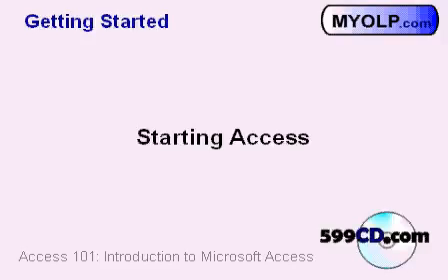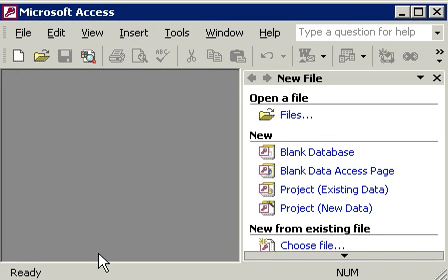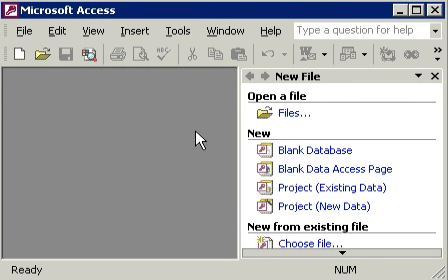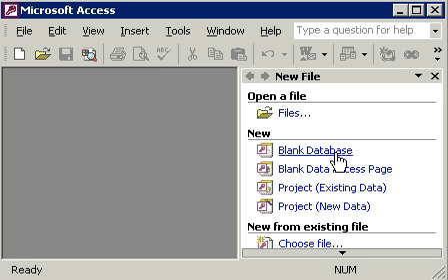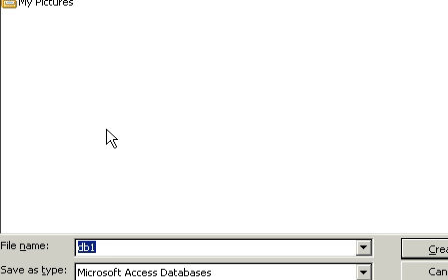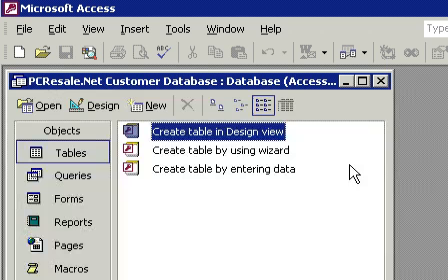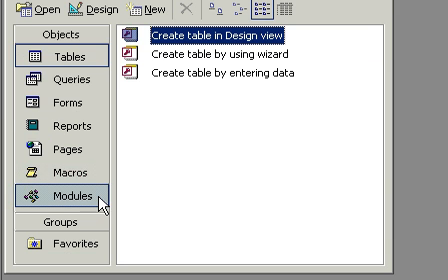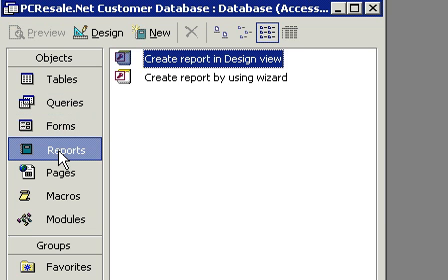Microsoft Access 101 (for Access 2003) Lesson 04. Getting Started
I'm making a lot of my older tutorials FREE for people here on YouTube. If you would like to find updated versions of these tutorials, visit my web

In the mean time, enjoy!

4. Getting Started
Starting Access
Parts of the interface
Creating a blank new database